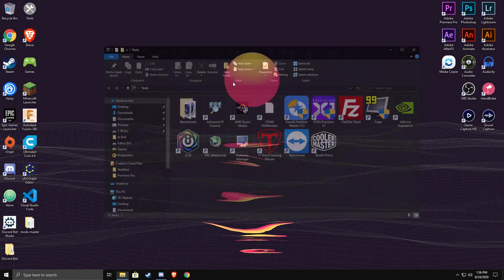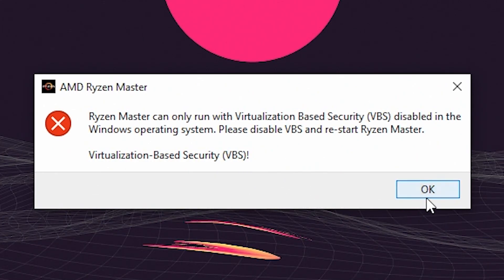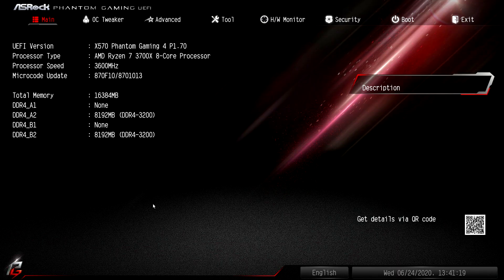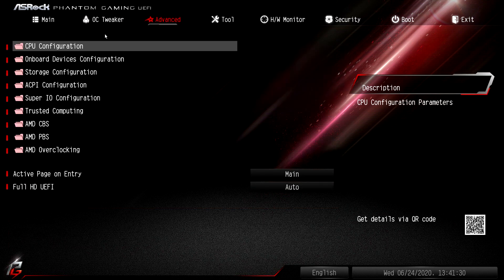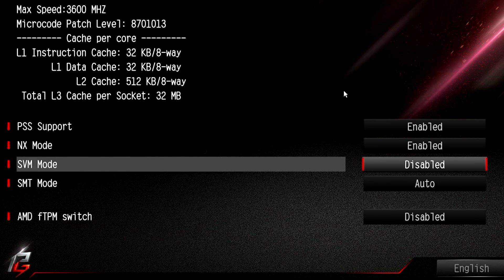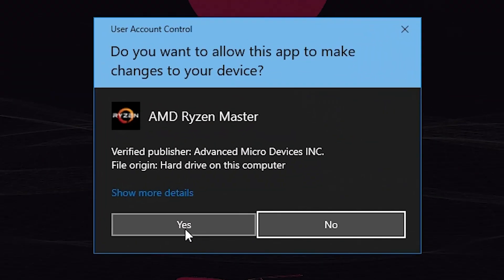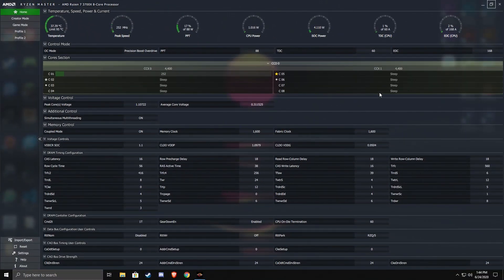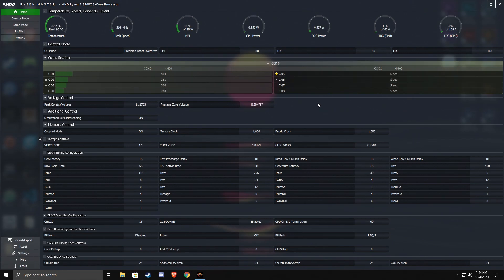[FIX] RYZEN MASTER VBS ERROR?! | AMD Ryzen 3700x [2020]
This is a quick tutorial on how to fix when the VBS error appears when starting up AMD Ryzen Master. Even when you have disable VBS in the windows settings but it still appears. I found a solution on a forum so here it is and it works me. Watch the video to find out how to do it!

Timestamps:
0:00 Error
0:13 Solution
0:51 Reboot
1:15 Conclusion